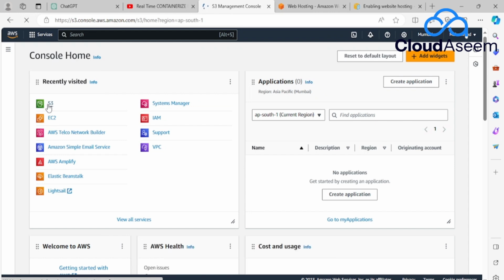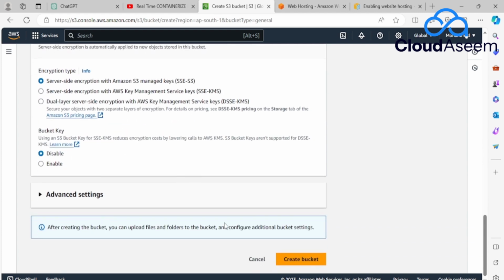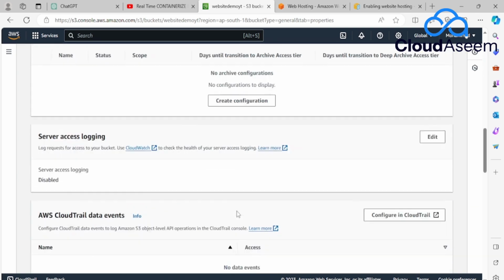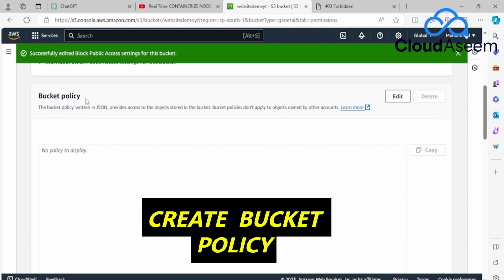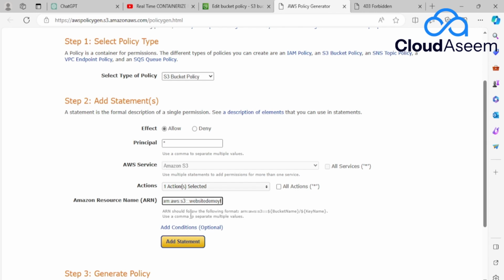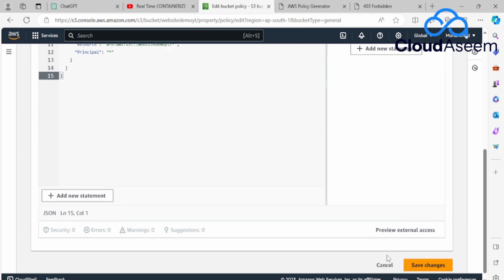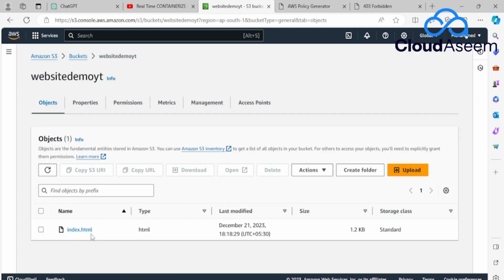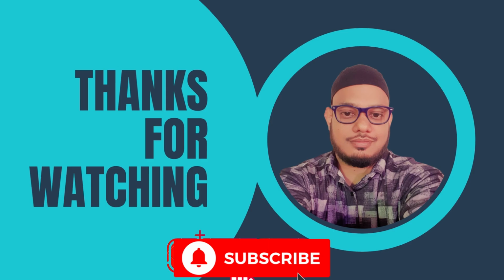How To Host Static Website On S3 | AWS